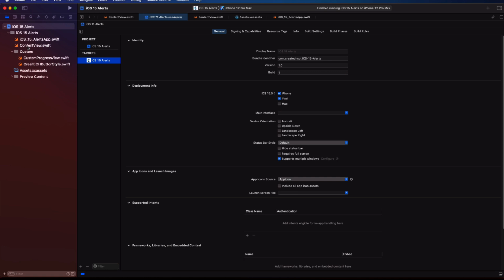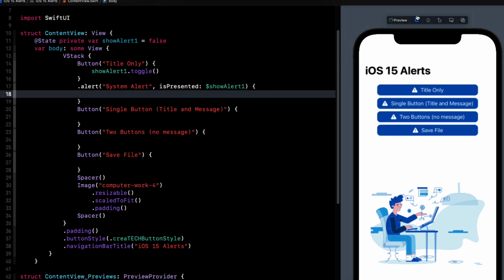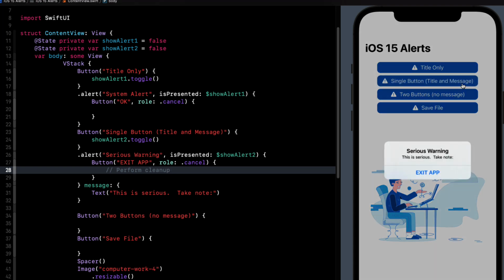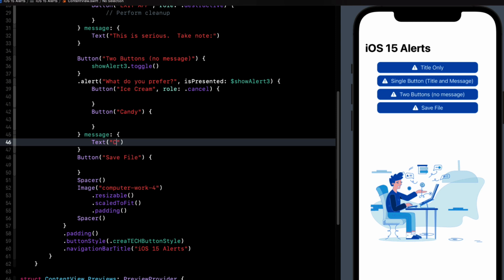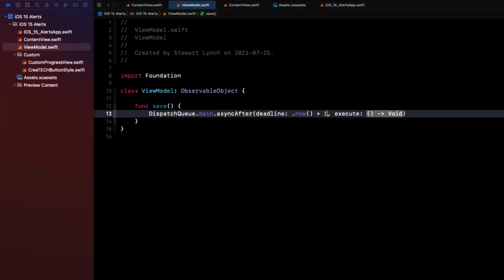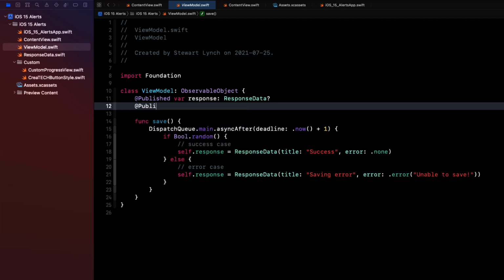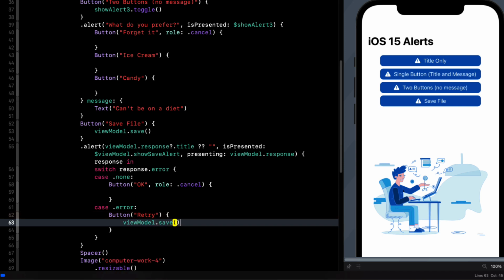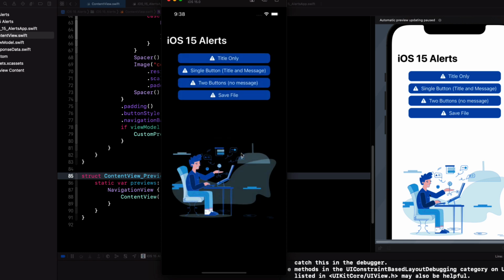iOS 15 Alerts in SwiftUI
In this video I am going to show you all about the new iOS 15 alerts in SwiftUI.
We are going to be looking at how we can replace the now depreciated Instnace methods with the new ones introduced in iOS 15.
We will be looking at simple alerts along with alerts with messages and ones with one or more action buttons.
In additon, we will also focus on a new instance initializer that presents an alert with a message using the given data to produce the alert’s content. title and message.

Table of Contents:
0:00 Introduction
2:34 Simple Alerts
12:00 Alerts using a Data Object

Other References:
Stewart Lynch's YouTube Channel: